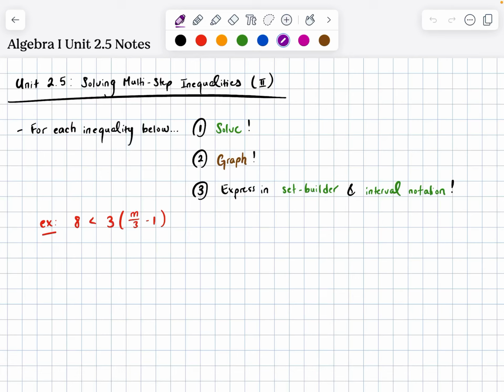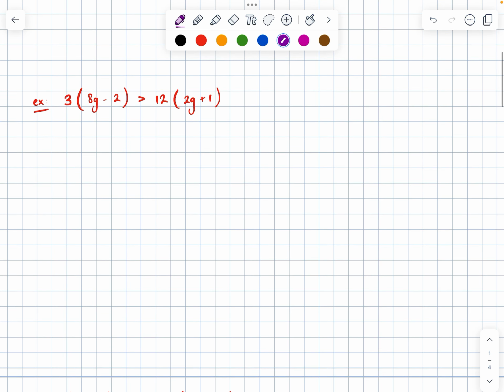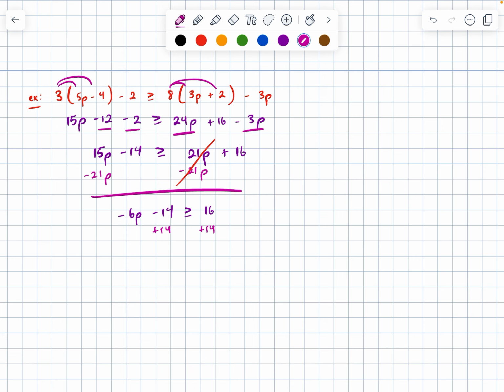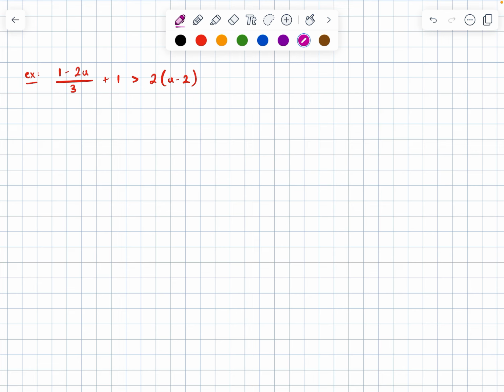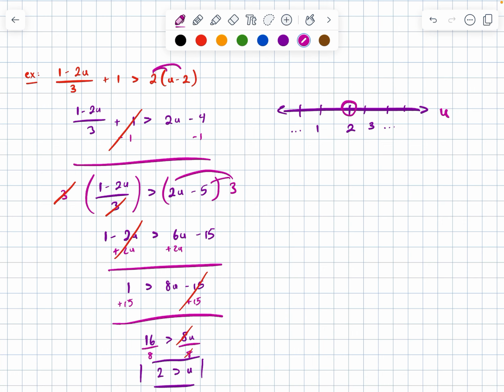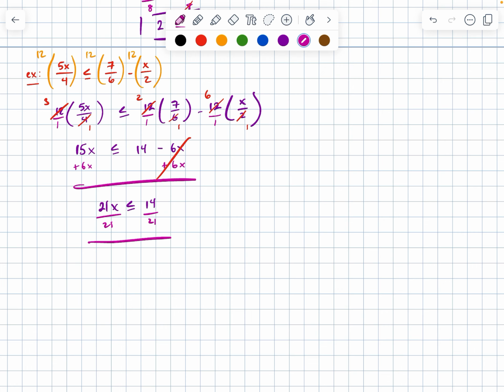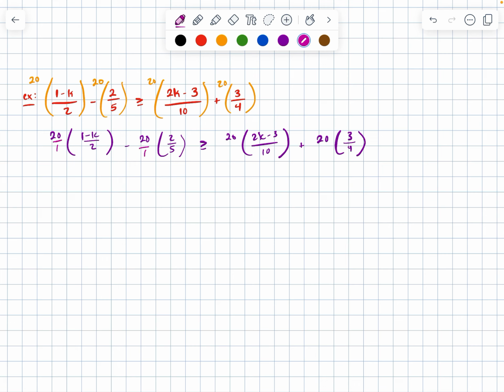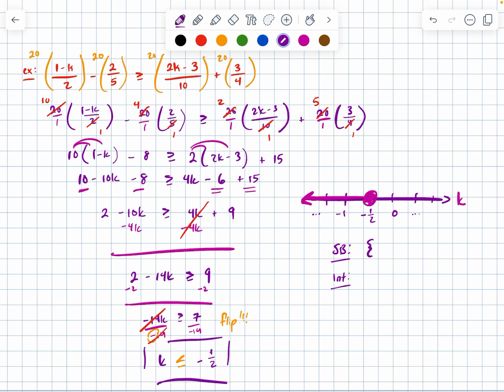Algebra I Unit 2.5: Solving Multi-Step Inequalities (II)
In our fifth class of Unit 2, we'll continue to get practice with solving more complex multi-step inequalities, graphing them on the number line, and expressing their solution sets in both set-builder and interval notation -- this time, including those with fractions!

Algebra I Unit 2 (Solving & Graphing Linear Inequalities)
Class 5: Solving Multi-Step Inequalities II